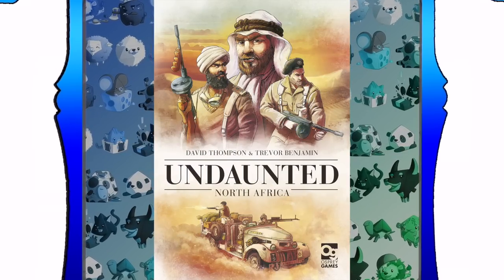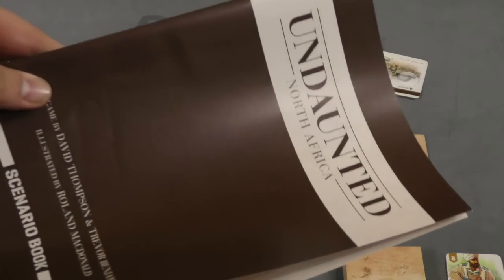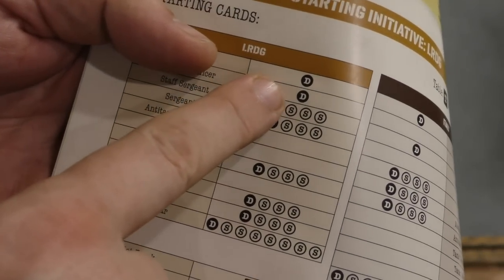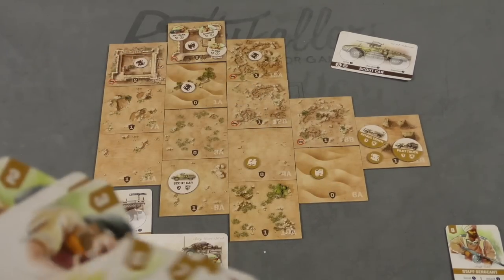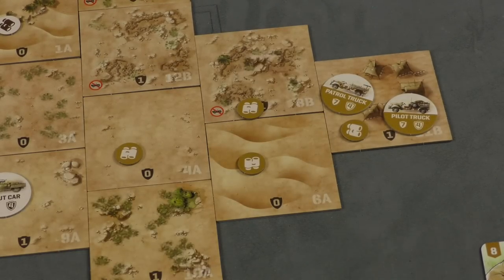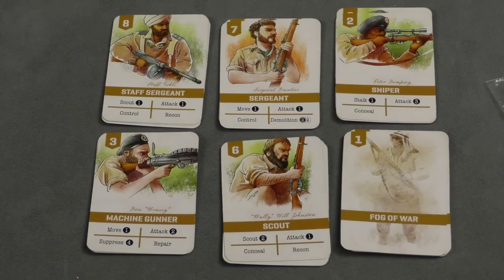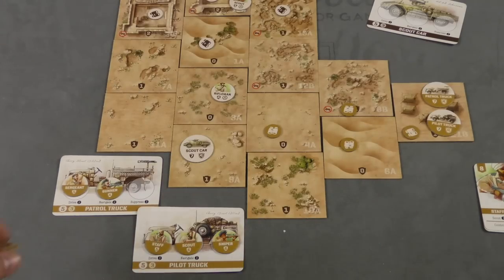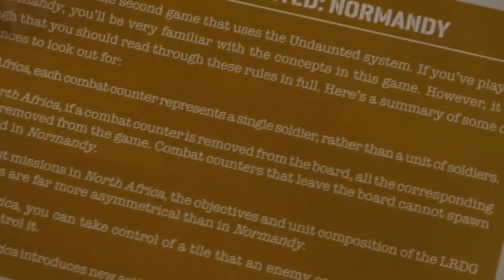Undaunted: North Africa Review - with Tom Vasel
Tom Vasel takes a look at the expansion for Undaunted!

00:00 - Introduction
01:17 - Game overview
06:37 - Final thoughts